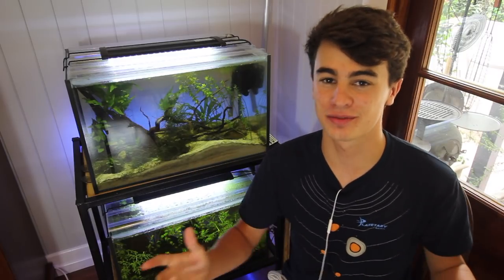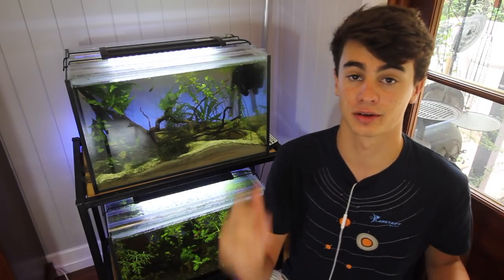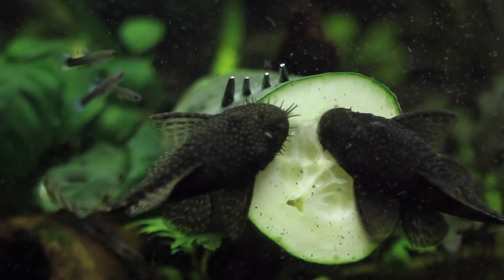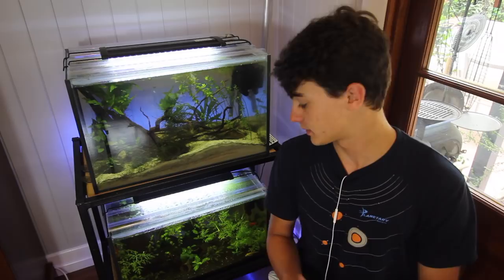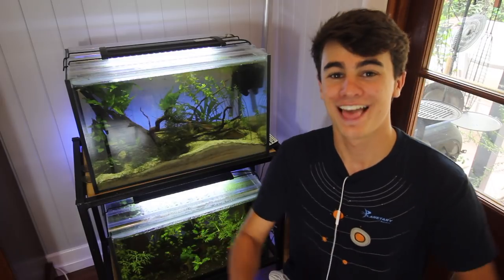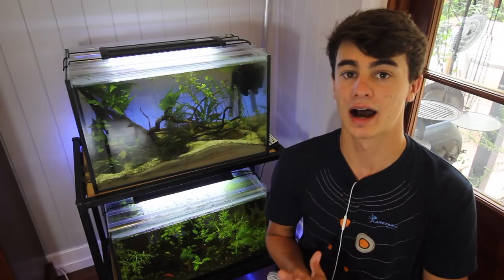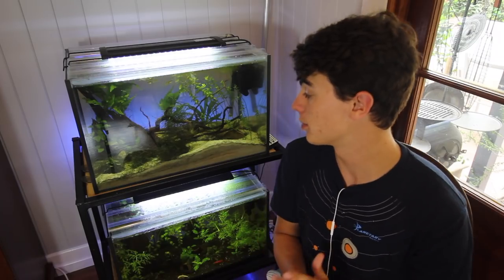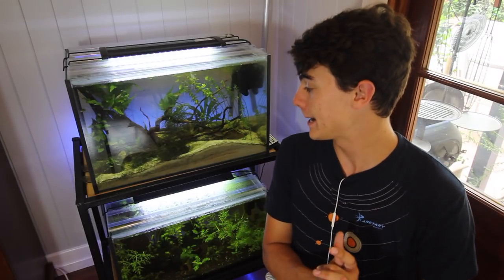Top 5 Easiest Fish to Breed for Aquariums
The 5 easiest fish to breed in the aquarium hobby in my opinion. All of these fish breed fast with little to no effort.